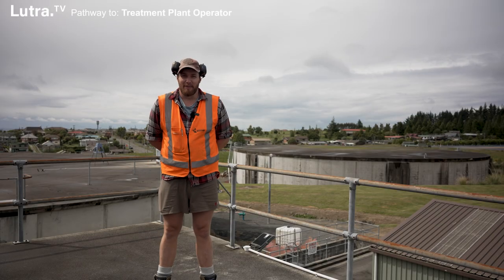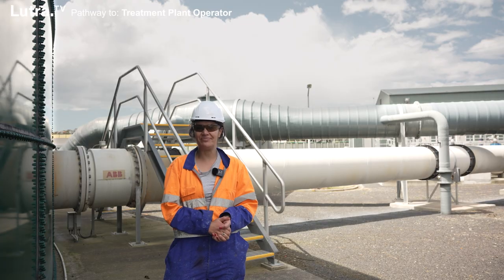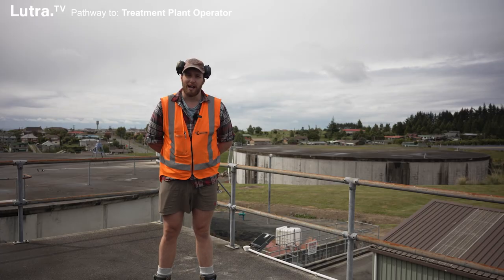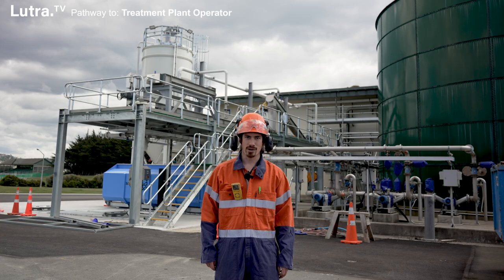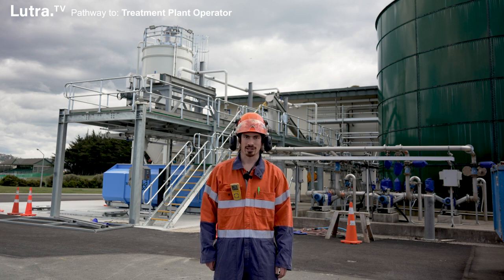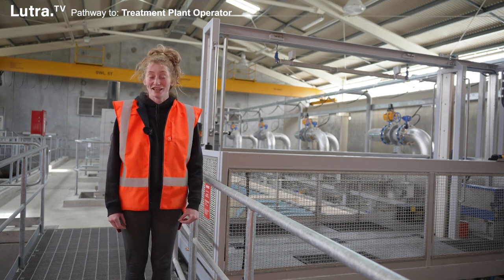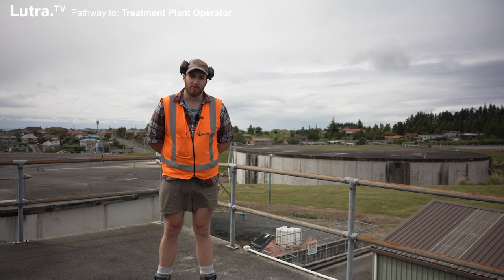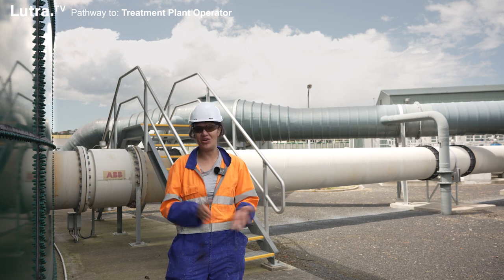How to Become a Treatment Plant Operator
We travelled down to Dunedin, New Zealand, to understand what a day in the life of a treatment plant operator looks like. The Lutra team asked how Rene, Chrisanna, Anthony, and Athena from Dunedin City Council discovered their pathway into the water and wastewater industry, why they love what they do, and where they see the future of the industry going with the three waters reform.

Chapters:
0:00 - Start
0:08 - Introduction
0:28 - What do your day to day responsibilities involve?
1:32 - How did you get into the industry?
3:19 - Would you recommend a career in this field?